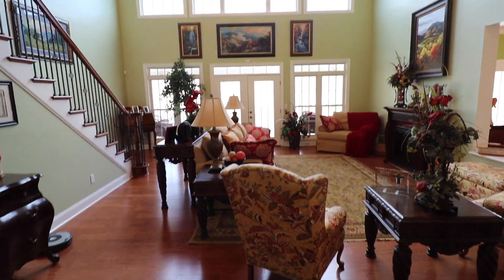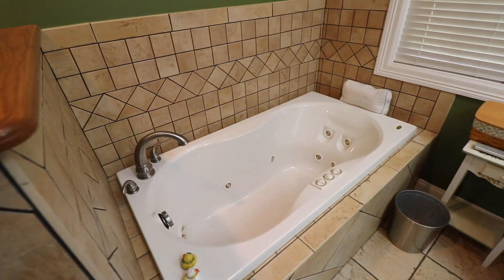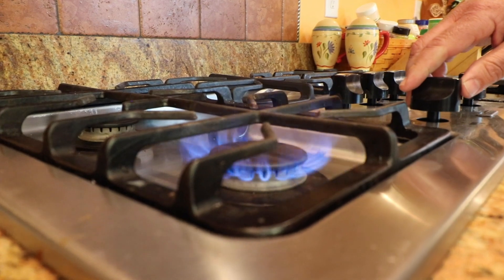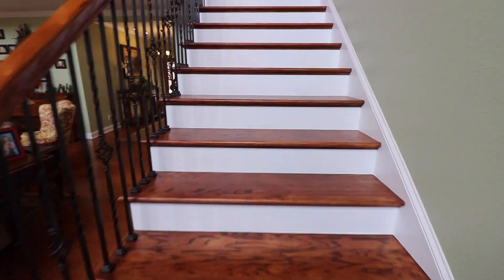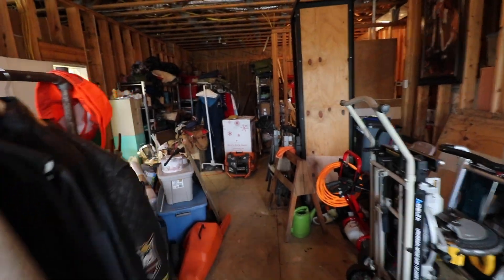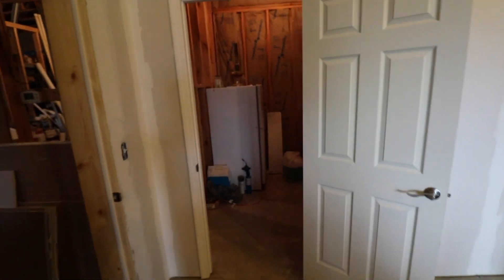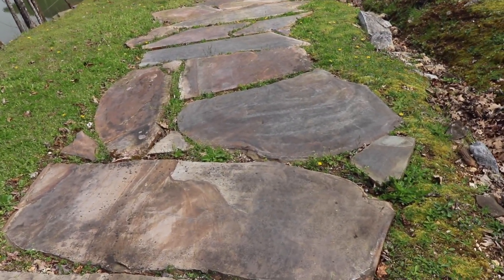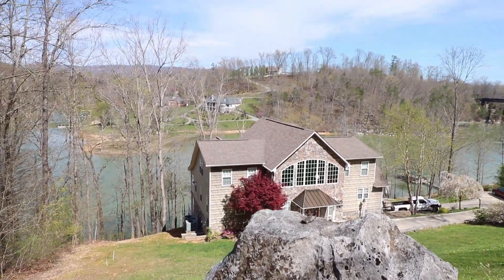Crash this Listing - Beautiful Norris Lake home tour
Seth Norris shows off Steve Bannach's (The Real Estate Firm) listing in Caryville, TN at Norris Lake. Over 4,000 square feet of pure luxury. See you on the water